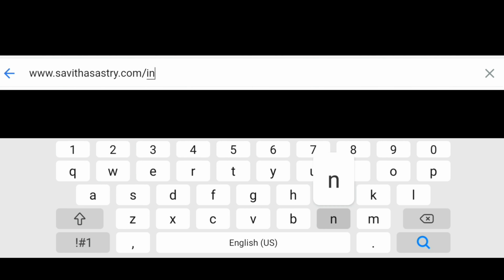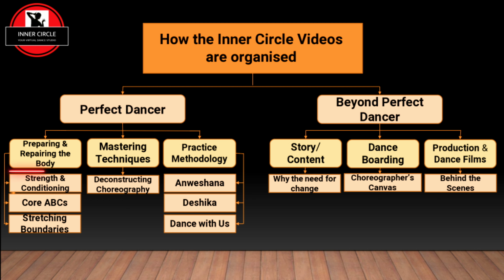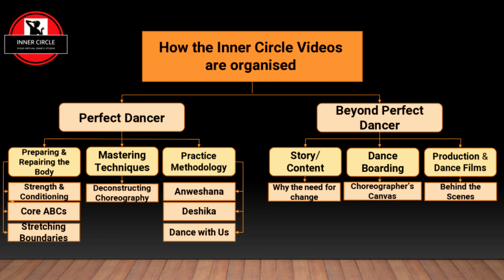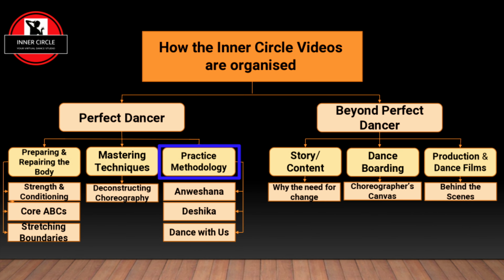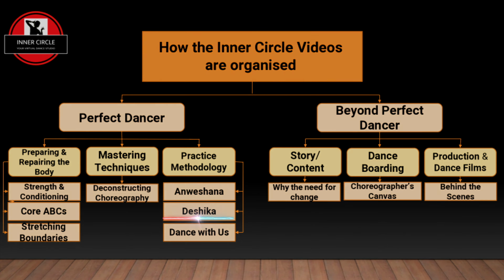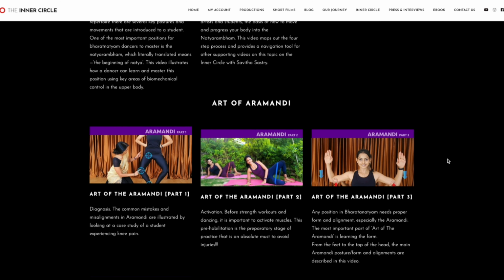Road Map to the Inner Circle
Here is the road-map to the Inner Circle - a FREE Online video library for Bharatanatyam dancers! How are videos organised on the Inner Circle? What is the order that videos are to be viewed for different levels? If you are a dancer returning after a break, how should you restart your dancing? This road-map video shows you how to use the videos on the Inner Circle- a must watch for all members and for any dancer wishing to grow their experience.

To register for the Inner Circle - please go to my (and choose Inner Circle on the drop down menu)